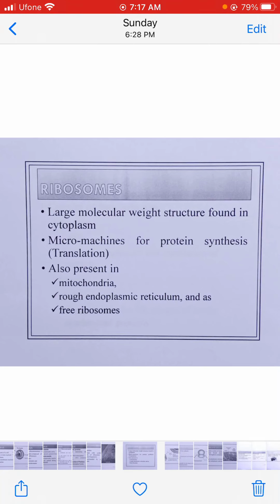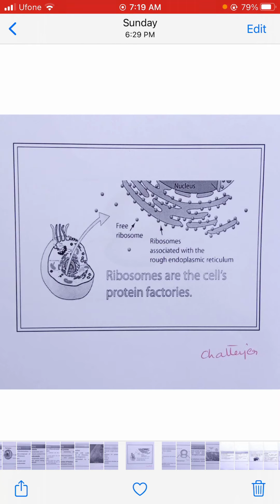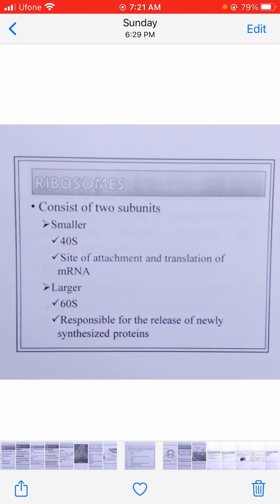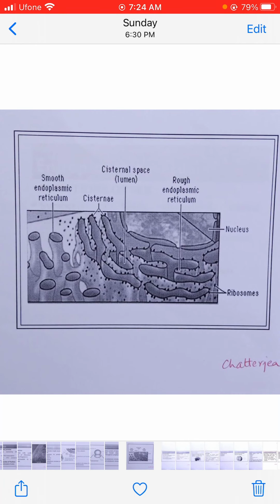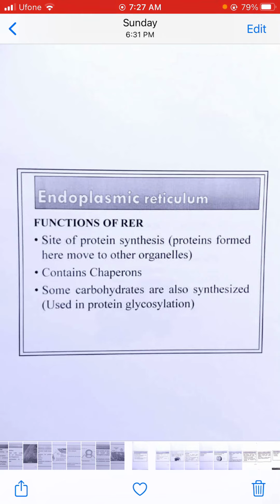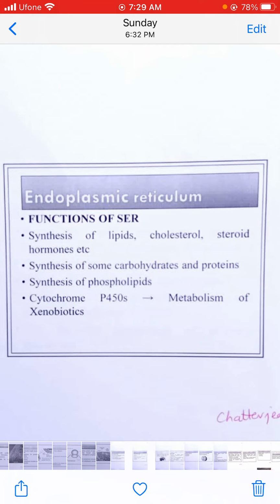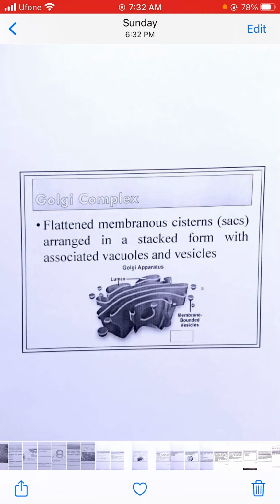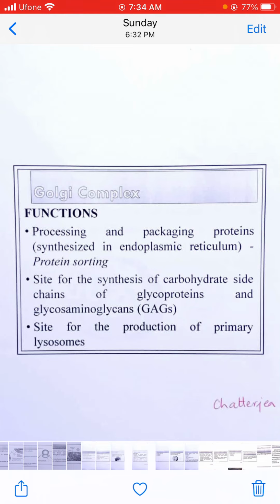Lecture of Dr. Ayesha Munir for DPT 2nd year on cell Biochemistry